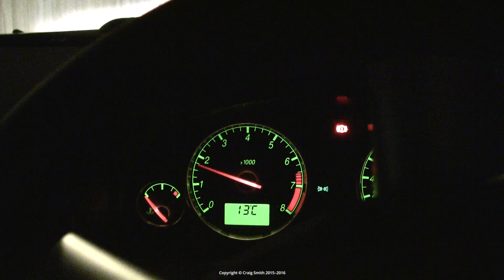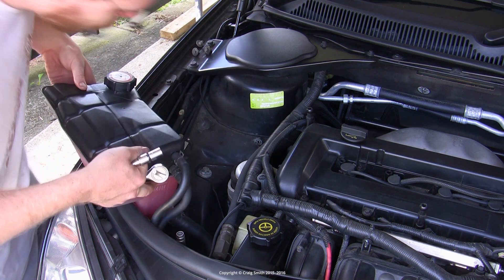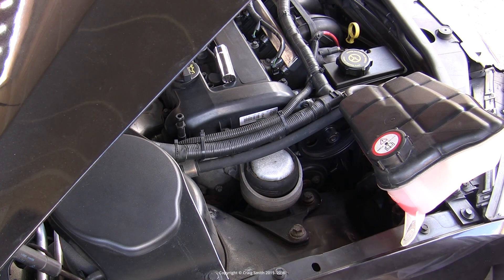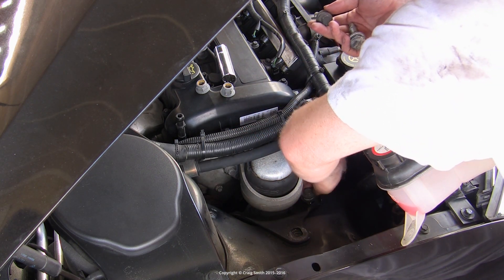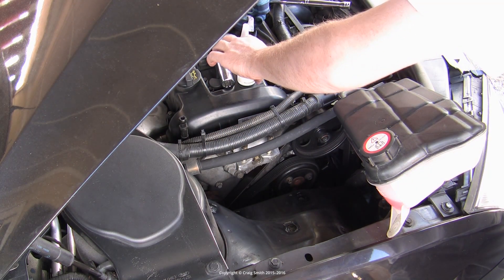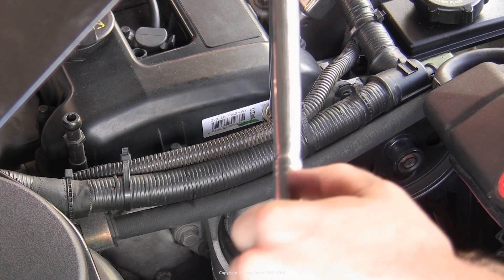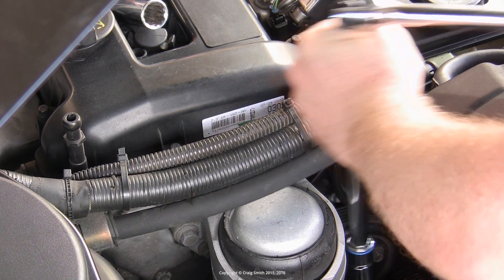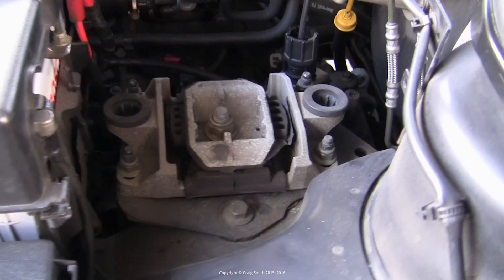How to: Replace Ford engine mounts (Duratec, Mondeo)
Easy DIY guide: Renew the main upper engine mounts for a Ford Duratec. Featured is a Mondeo Mk3; the parts and process are similar for all Duratec installs such as in a Focus, same for Mazda MZRs, and indeed most engine mounts in any car.

The RH (engine) side mount on the Duratec featured is a hydraulic dampening mount, which fail when the rubber perishes and cracks or is damaged allowing the fluid the drain out. In this case my vibration problem was a product of this mount failing (lifetime approx. 12 years and 120,000 km).

Required:
* 10 mm socket with 1/4" or 3/8" ratchet handle (coolant expansion tank)
* 1/2" breaker bar, decent length extension bar, and deep socket sizes 15 mm, 18 mm, and 21 mm
* 1/2" Torque wrench (ideally). Nb. I torque the bolts by estimating force applied to a known breaker bar length.
* New engine mounts to suit engine and fitting. You would ideally replace in pairs even though only one typically fails at a time.
Nb. the examples featured may be of identical design geometry for your case, but can vary (particularly the LH side) in rubber compound for engine weight/power. Ford use a color label to identify rubber compounds (you can see the LH mount is marked brown), while the alloy castings of the mount bodies themselves do not differ – so take care to ensure your replacement mount matches the old one.
* Flat bladed screwdriver to remove air intake hose clamp, and long nose pliers to redo.
Generally:
* Medium strength threadlocker (e.g. Loctite 243 [blue]). Amazon US | UK
* Marker pen
* Maybe: hot air gun & penetrating oil
* Optional: anti-seize (*not* for use on engine mount bolt/nut threads). Amazon US | UK
* Scissor jack and block of wood, or other reliable engine lifting method
* Jack and axle stands, or other suitable and safe way to lift car.